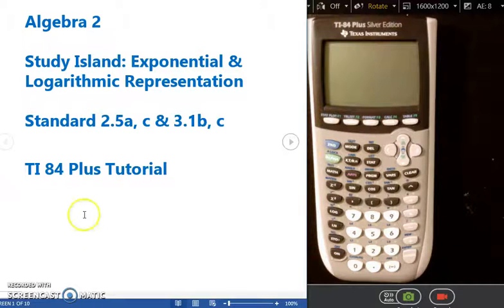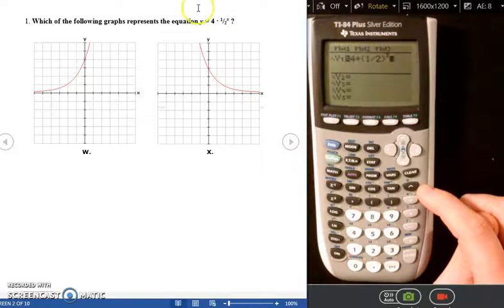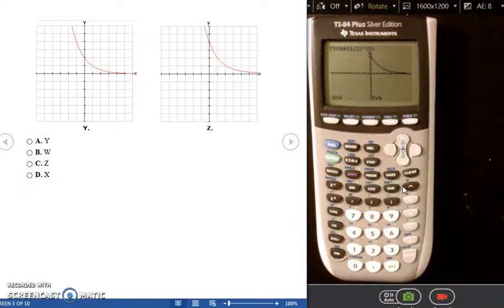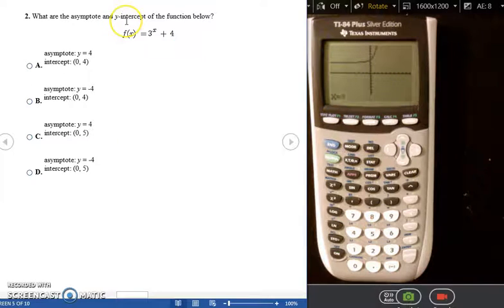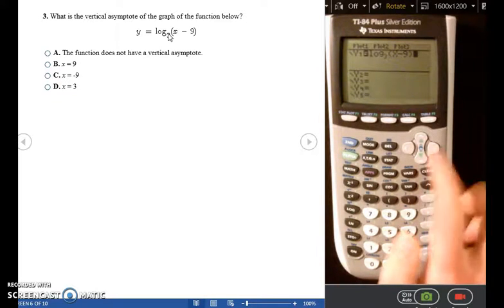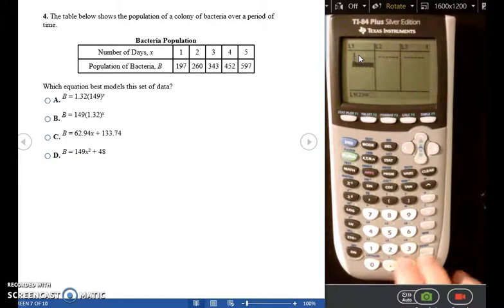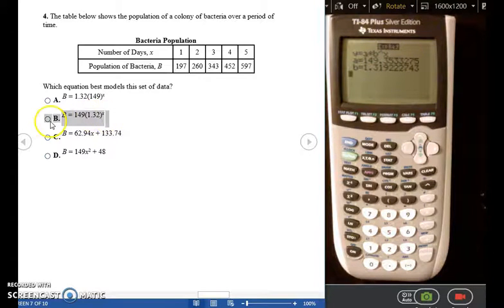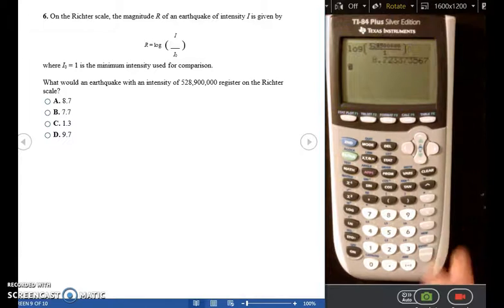Algebra 2 : TI 84 Plus Graphing Calculator Help : Exponential & Logarithmic Representations